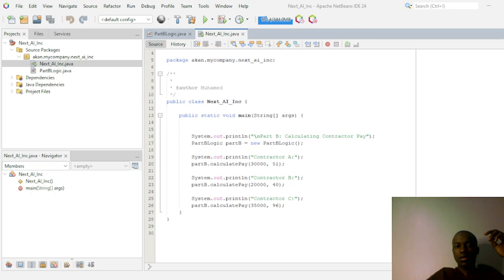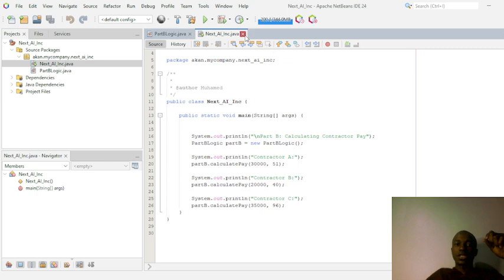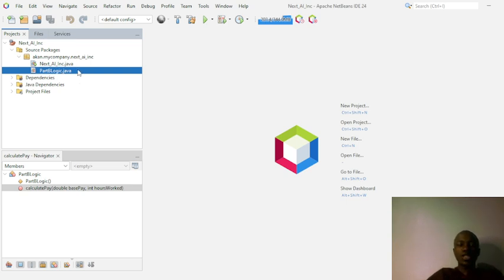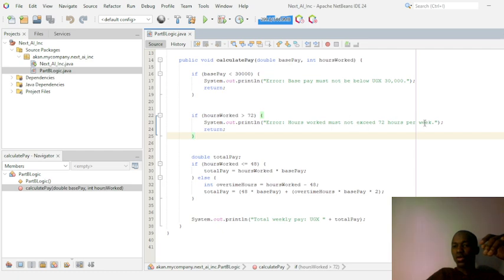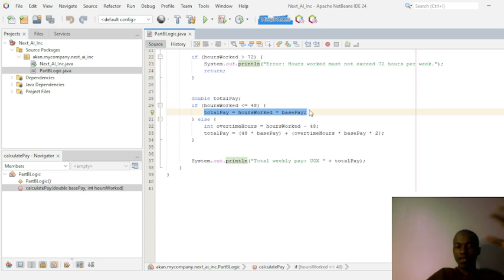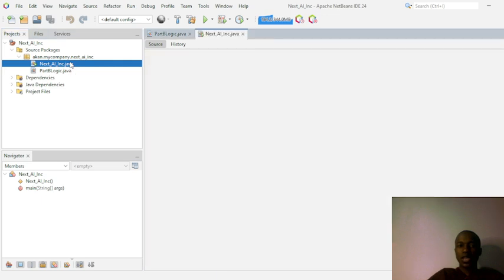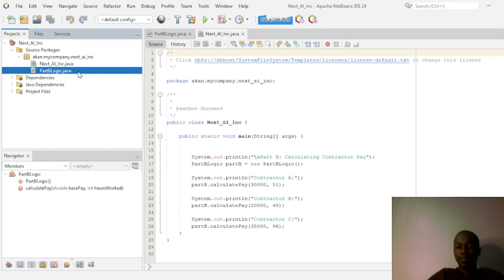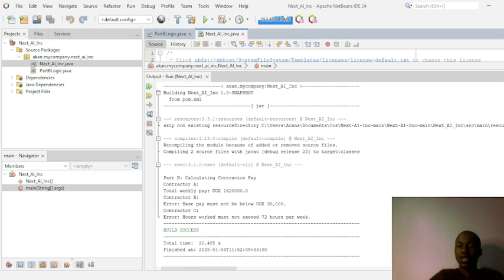Next AI Inc main